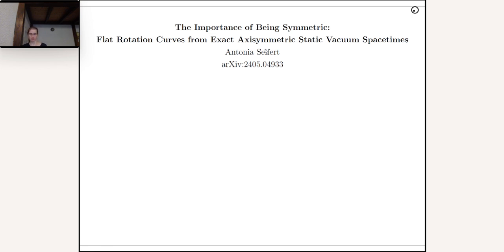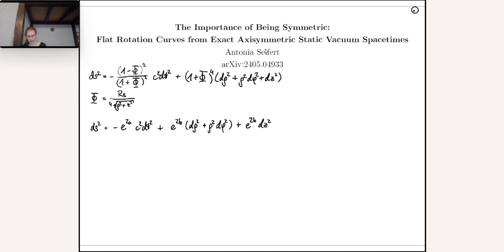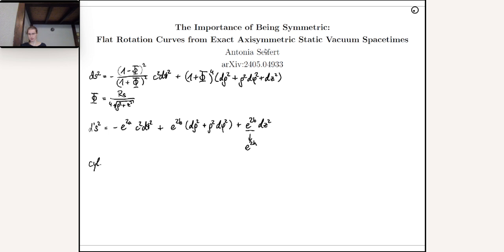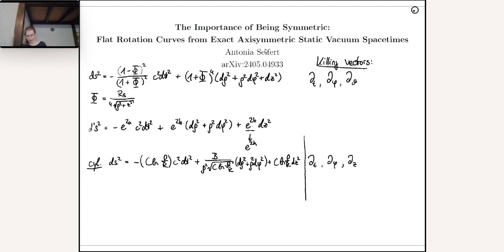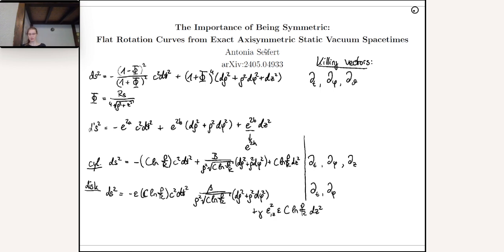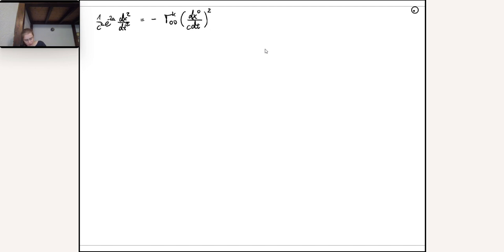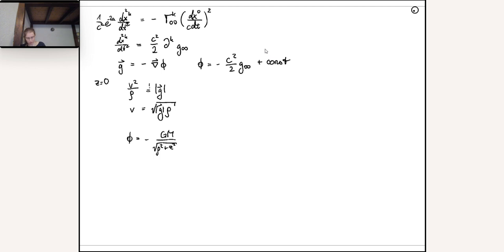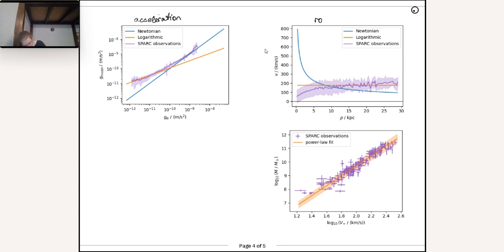Antonia Seifert | Flat Rotation Curves from Exact Axisymmetric Static Vacuum Spacetimes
Talk title: Flat Rotation Curves from Exact Axisymmetric Static Vacuum Spacetimes
Speaker: Antonia Seifert

Talk abstract:
Starting from the vacuum Einstein field equations and a static axisymmetric ansatz, we find two new solutions describing an axisymmetric static vacuum spacetime with cylindrical symmetry: One of this exhibits an additional symmetry in the z direction and the other has z-coordinate-dependent coefficients. In analogy to the Schwarzschild solution, these metrics describe a static vacuum spacetime and apply in similar settings except for the changed symmetry conditions. Analyzing the low-velocity limit corresponding to the Newtonian approximation of the Schwarzschild metric, we find an effective logarithmic potential. This yields flat rotation curves for test particles undergoing rotational motion within the spacetime described by the line elements, in contrast to Newtonian rotation curves. This analysis highlights how important the symmetry assumptions are for deriving general relativistic solutions. One example of physical objects that are generally described in the static vacuum low-velocity limit (reducing to Newtonian gravity in the spherically symmetric case) and exhibit axial symmetry are disk galaxies. We show that symmetries and appropriate line elements that respect them are crucial to consider in such settings. In particular, the solutions presented here result in flat rotation curves without any need for dark matter. While these exact solutions are limited to static vacuum spacetimes, their application to physical galaxies relies on appropriate approximations. Nonetheless, they offer valuable insights into explanations for flat rotation curves in galaxies and their implications for dark matter.